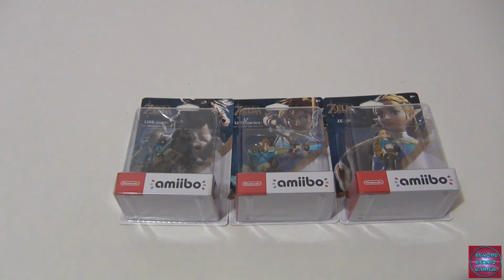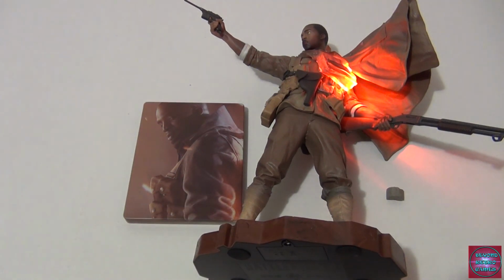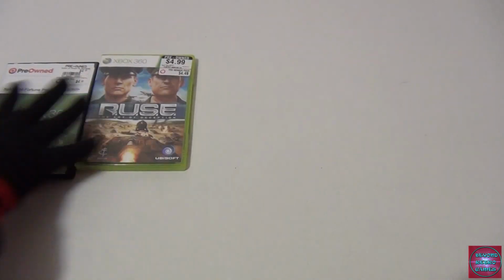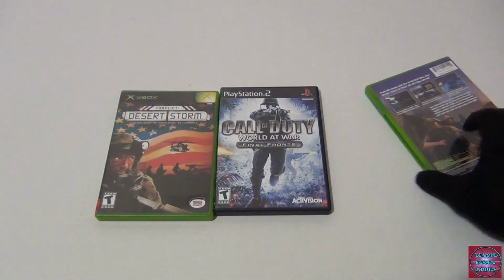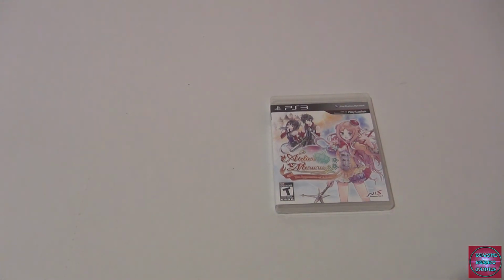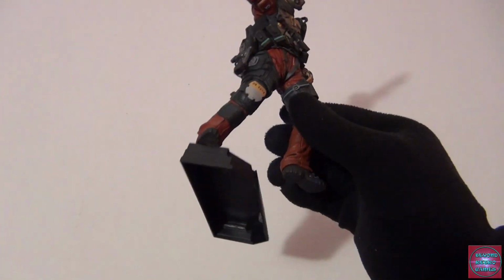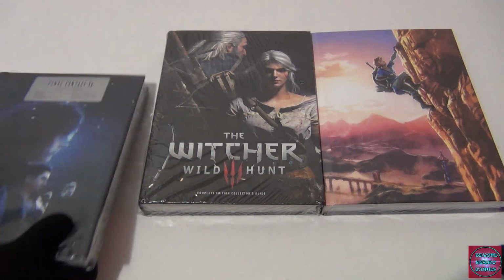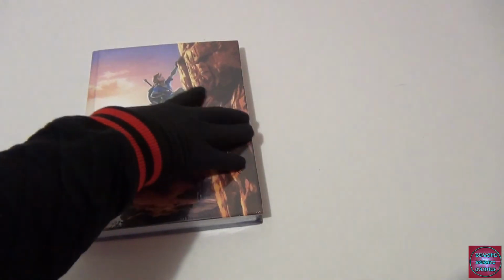May Video Game Pickups 2017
Player 1 & 2 share some of their recent game pickups for their collection. This includes games for PS2, PS4, PS3, Nintendo 3DS, original Xbox, and some other cool treasures we found! Plus a very special item!